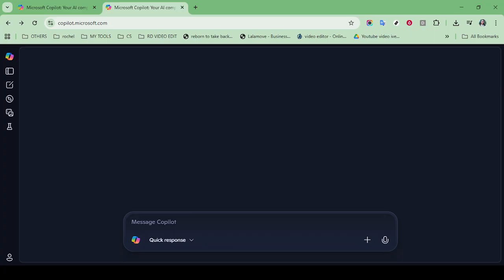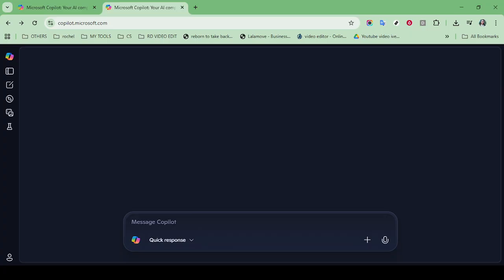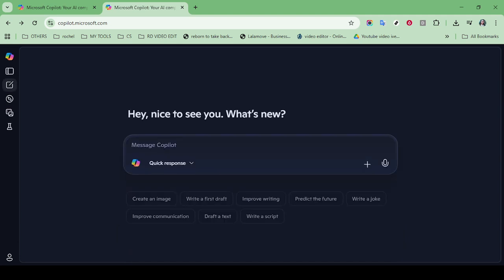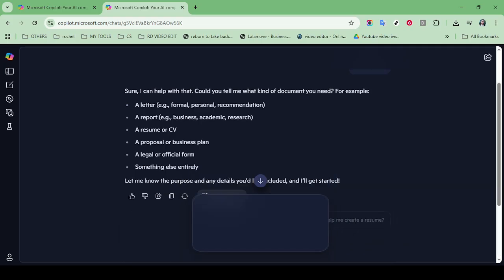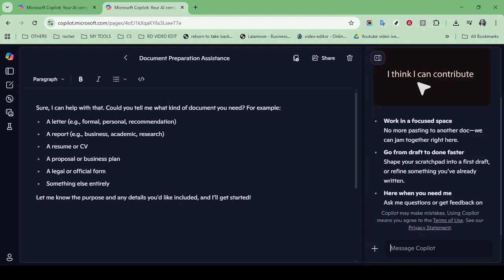How to schedule meetings using Microsoft Copilot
Want to save time and never miss a meeting again? 🚀 In this tutorial, we’ll show you how to schedule meetings using Microsoft Copilot in Outlook and Microsoft Teams. With Copilot’s AI-powered features, you can quickly find the best times, send invites, and even generate meeting agendas automatically.

By the end of this guide, you’ll know:
✔️ How to use Copilot in Outlook to create and send meeting invites
✔️ How to schedule and manage meetings in Microsoft Teams with Copilot
✔️ Tips to optimize Copilot for productivity and time management

Whether you’re a busy professional, student, or business owner, Microsoft Copilot makes scheduling faster, smarter, and stress-free.